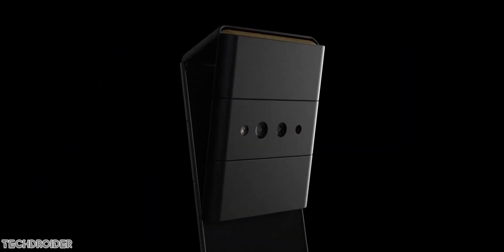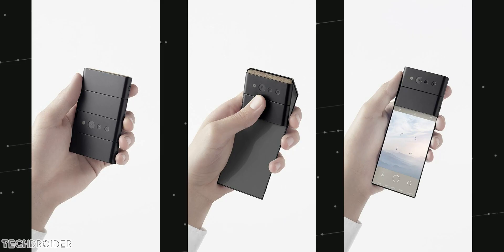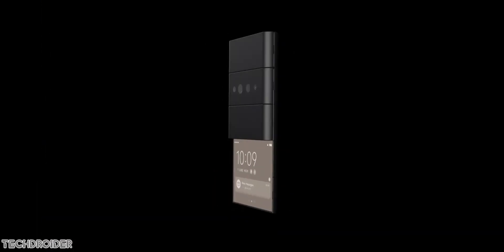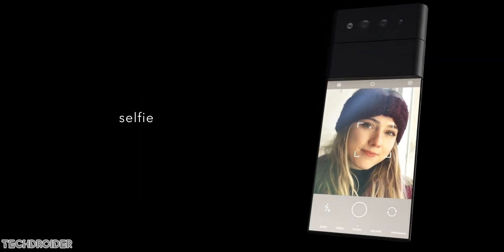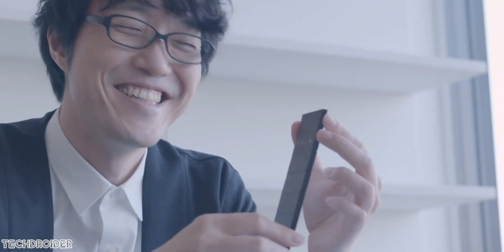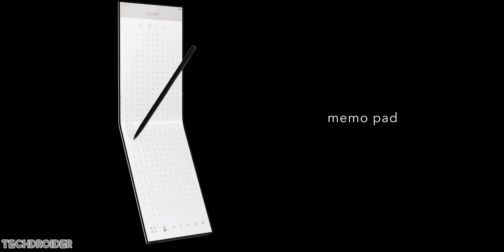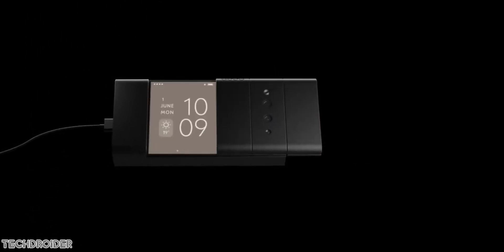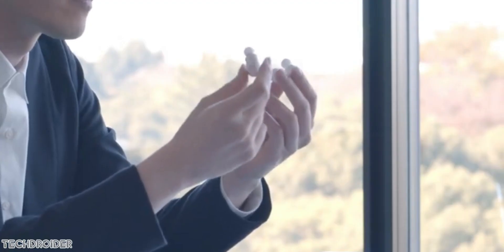OPPO - THIS IS AWESOME!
OPPO Smartphone brand joined hands with Nendo to make the World's First Triple-Folding Smartphone which they're calling Slide-Phone AKA OPPO X NENDO. Let's talk a look at the design and mechanishm Oppo is using.